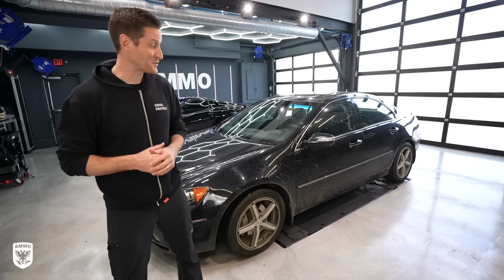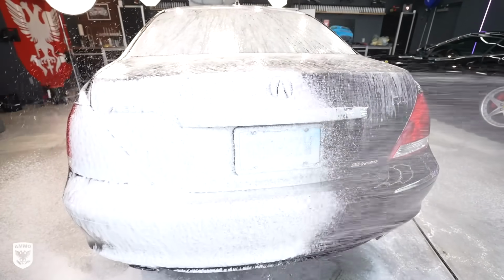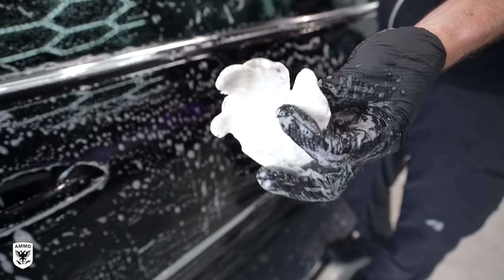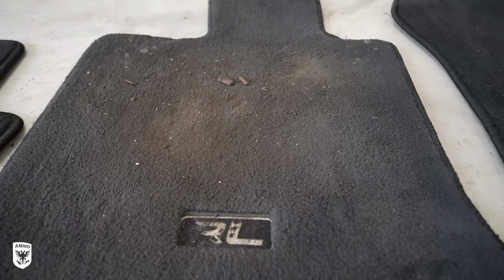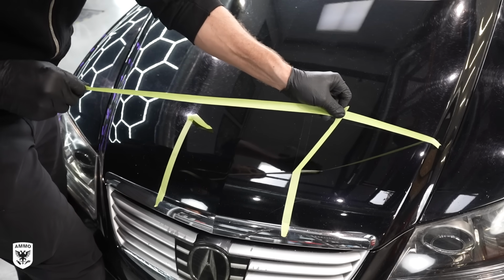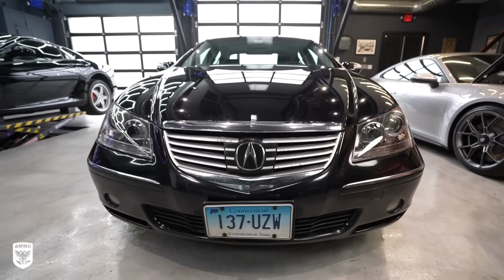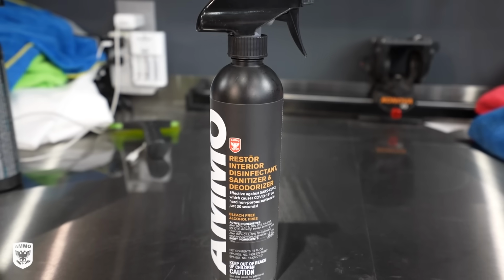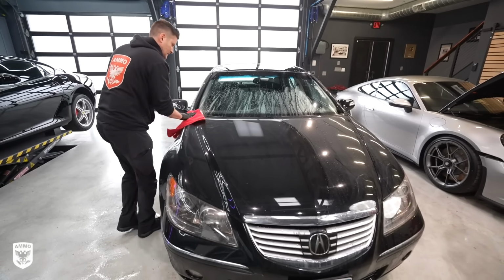Detail and Sell Your Car for Most Money $$$ in 1-Day: Must See Before Dealership Trade-In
AMAZON LINKS

Under Carriage Cleaner
Carpet Brush for hand drill